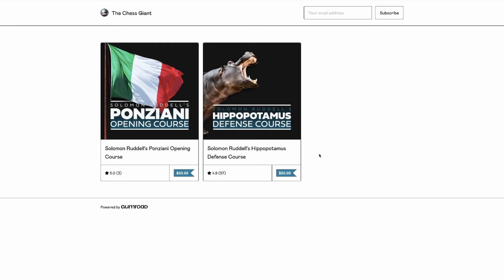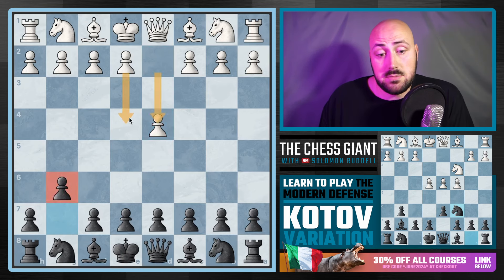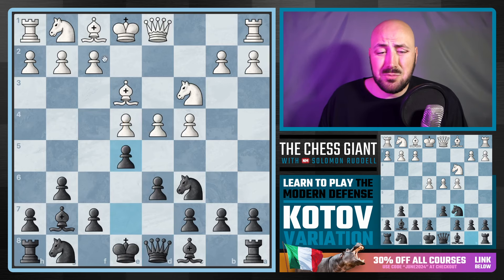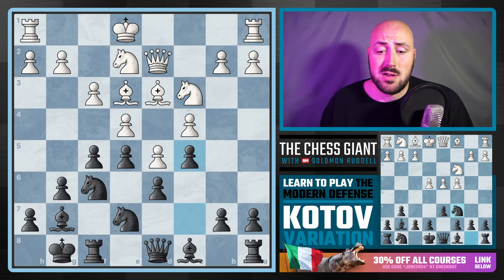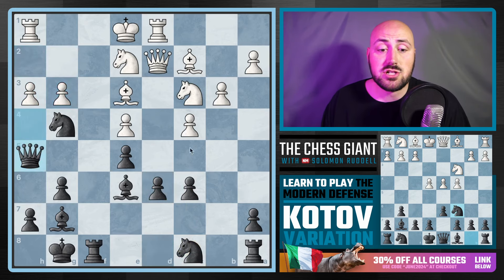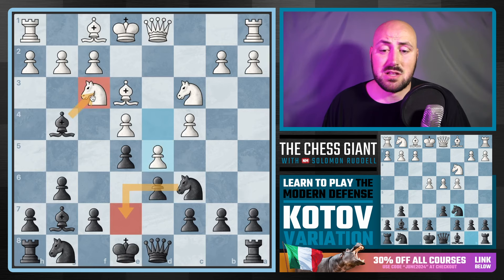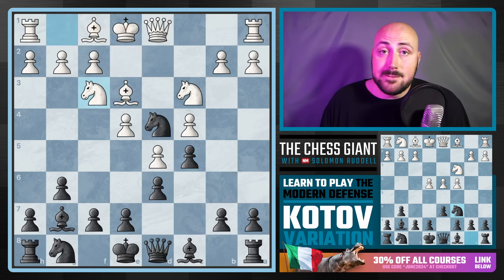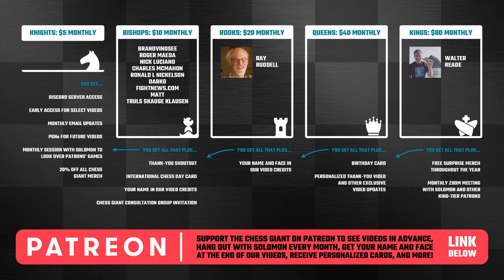Chess Openings: Learn to Play the Modern Defense… Kotov Variation!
Timestamps:
0:00 Introduction
0:36 Why Play the Modern Defense??
3:06 Modern Defense (Kotov Variation!)
5:04 Modern Defense AGAINST 5. Be3!
13:27 Modern Defense AGAINST 5. Nf3!
16:28 Modern Defense AGAINST 5. d5!
19:45 Modern Defense Kotov Variation